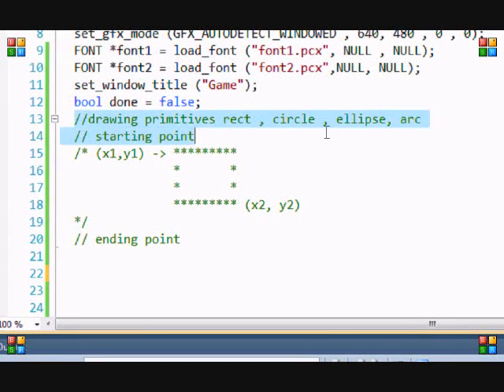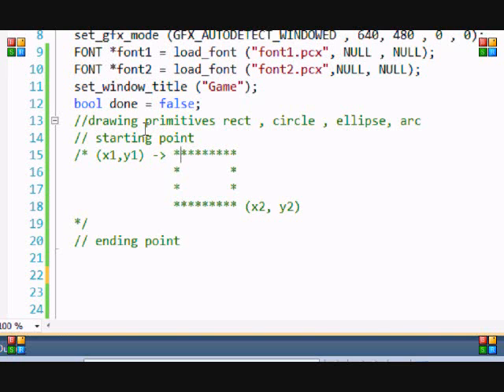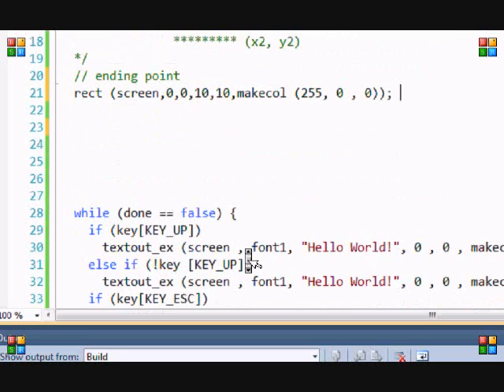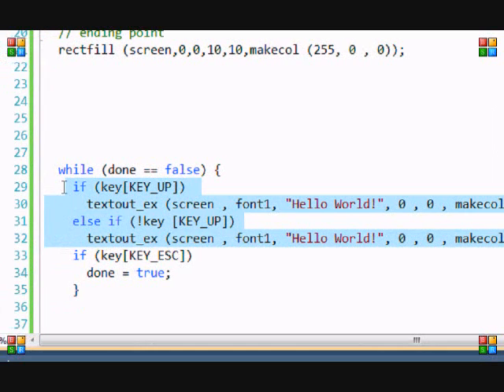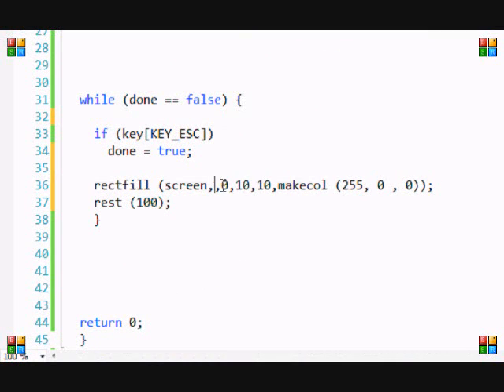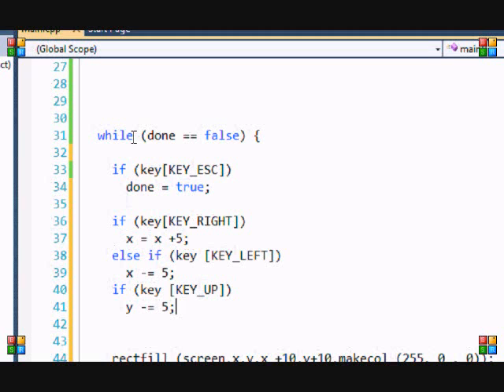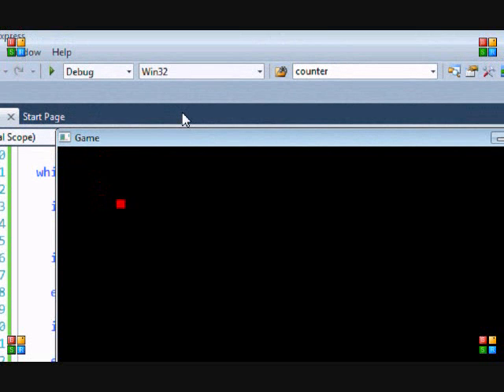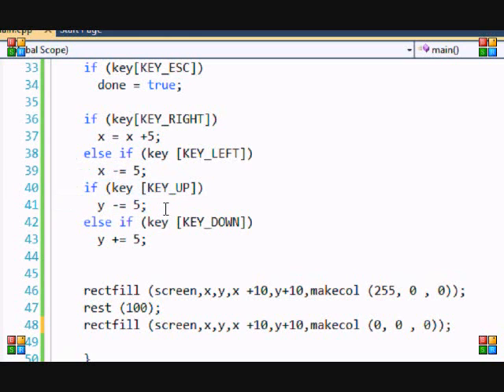C++ Allegro Made Easy 6 - First Game!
This tutorial is an introduction into making your first game in Allegro.
More tutorials will come to add on to the game.
So I hope you like this tutorial :DIf you like my content feel free to donate!